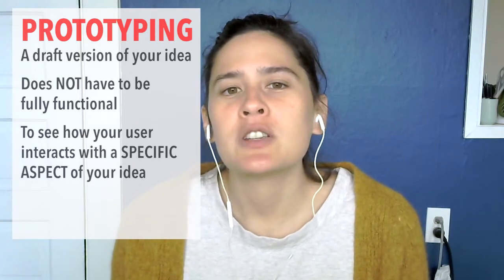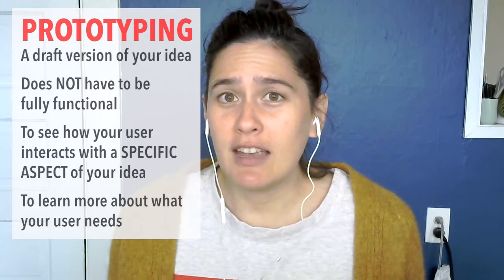Design Thinking Step 4: Prototype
Ms. Kambhu's 9th grade Art & Design class
The Clinton School

Special guest: Emily, design strategist